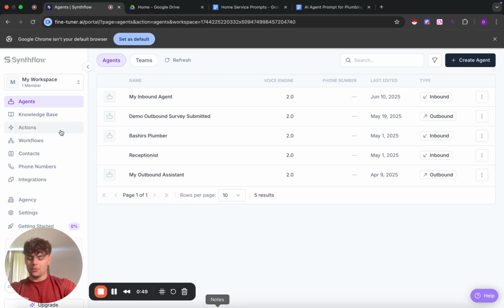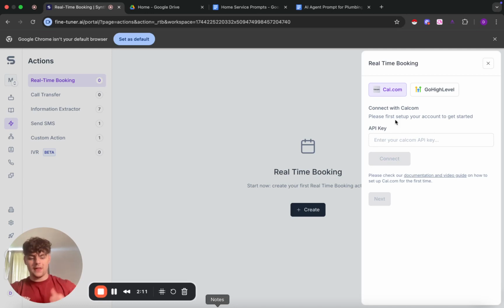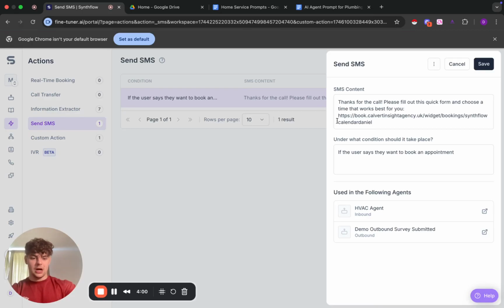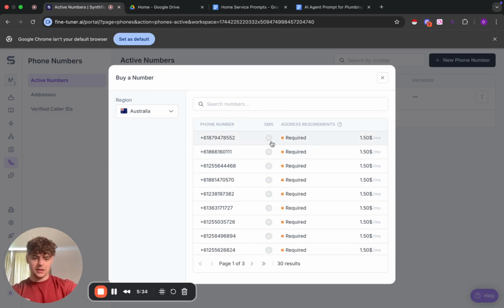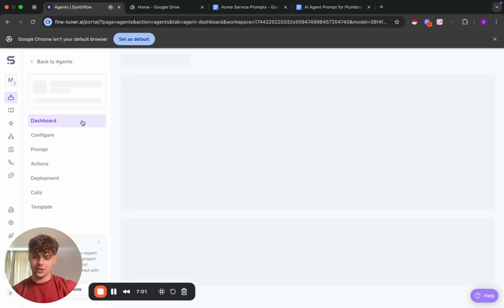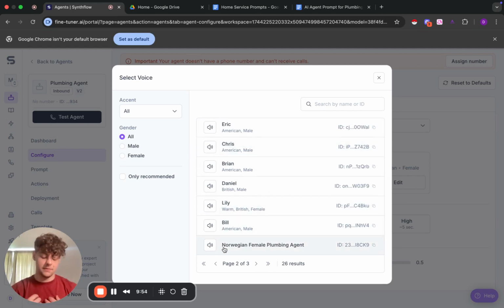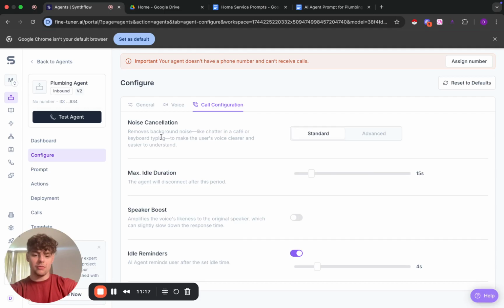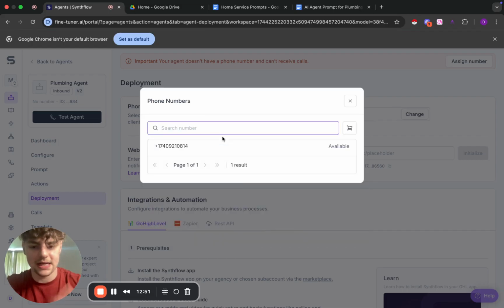How To Build an AI Agent For a Plumbing Business Using Synthflow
In this video, I show you exactly how to build a voice AI agent for a plumbing business using Synthflow, the best no-code platform for creating natural, human-sounding AI callers that answer calls, handle FAQs, book appointments, and close more leads — automatically.
Whether you’re a plumber looking to automate your calls or you run an AI agency building solutions for clients, this step-by-step guide walks you through how to design, prompt, and deploy a fully functional plumbing AI agent in minutes — no coding needed.

✅ What you’ll learn:
– How to build inbound & outbound plumbing AI agents from scratch
– How to connect Synthflow with GoHighLevel, Cal.com, Twilio, and more
– The best way to set up real-time booking via phone or SMS
– How to handle call transfers and gather customer info automatically
– When to use custom actions, webhooks, and workflows
– How to analyze call transcripts and fine-tune your AI agent
– PLUS: Download my free plumbing prompt and plug it straight in
This guide is perfect for AI agency owners, local plumbers, and automation consultants ready to scale with voice AI that works 24/7.

📍 Timestamps:
0:00 Intro – Full Synthflow walkthrough
0:30 Agent creation & voice AI basics
1:30 Knowledge base & prompt overview
3:00 Booking integrations (GoHighLevel, Cal.com)
5:00 Actions, call transfers & SMS
7:00 Webhooks, workflows & automation tips
9:00 Free prompt & usage guide
12:00 Final setup tips & how to test your agent